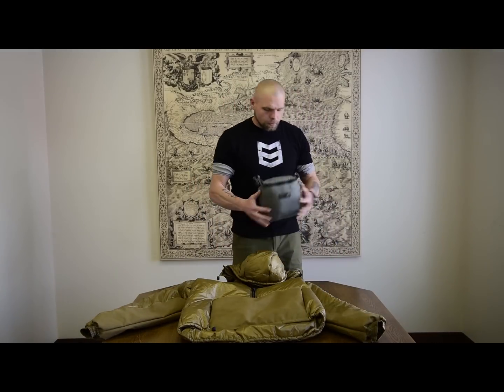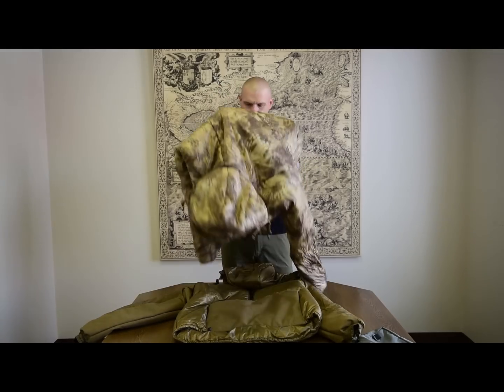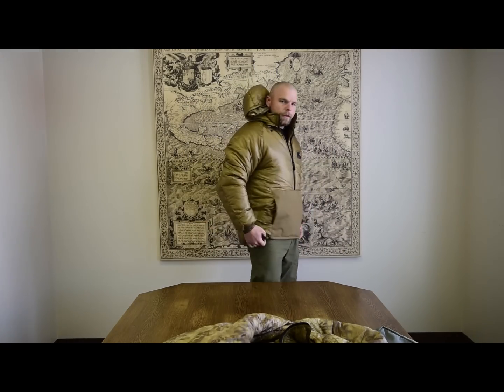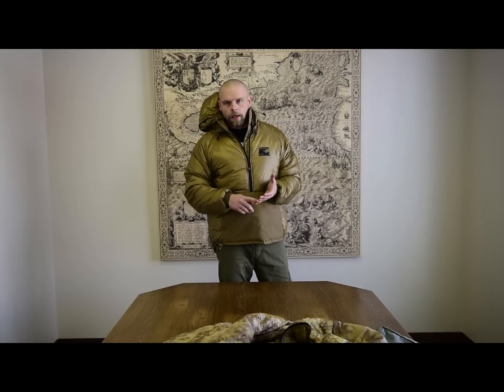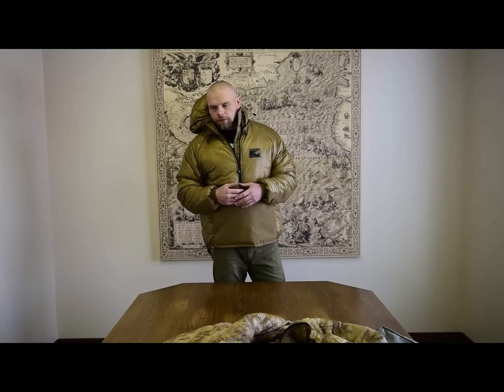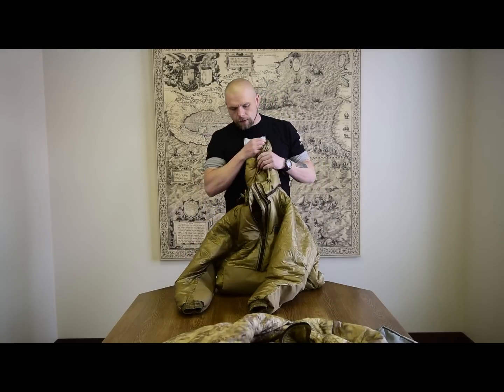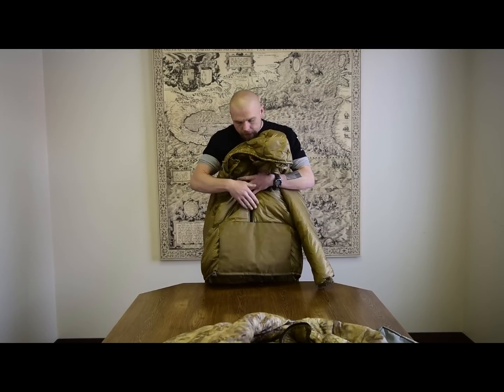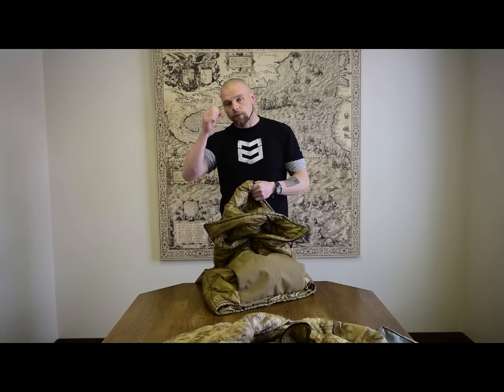The Lost Park Parka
Here's a little more info on the Lost Park Parka.